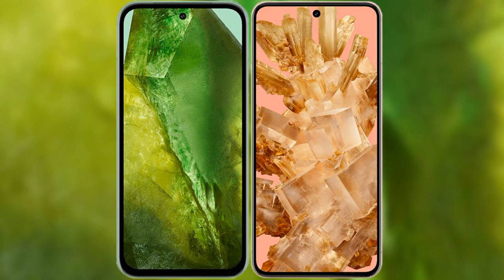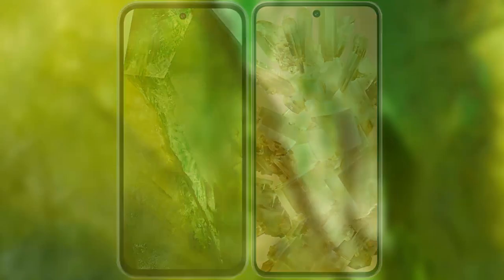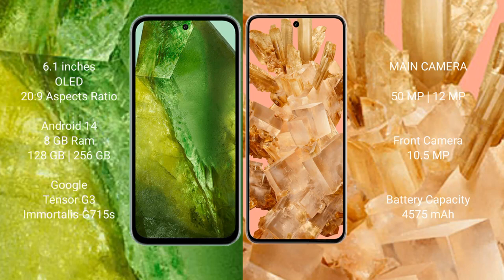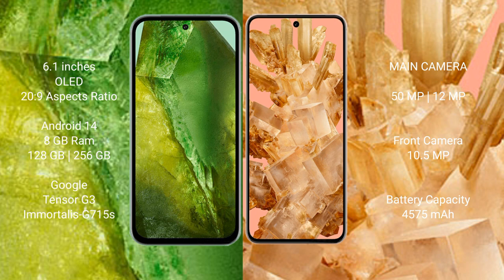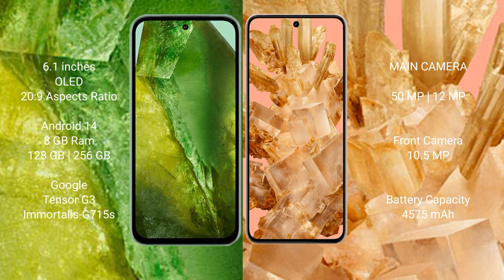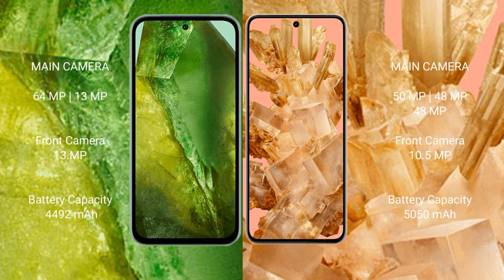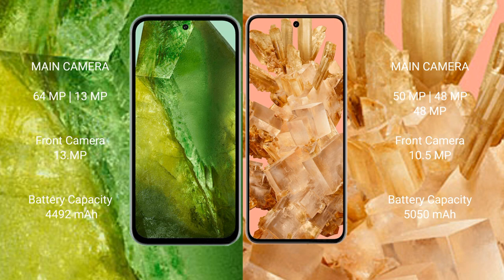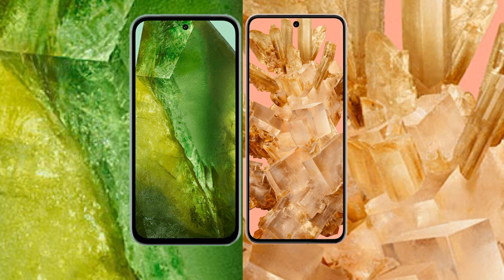Google Pixel 8A vs Google Pixel 8 Review